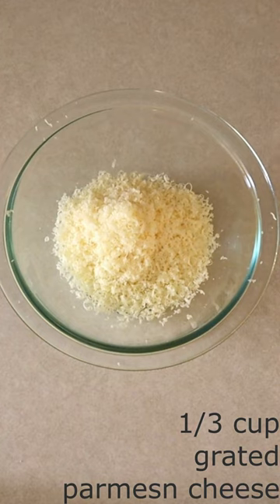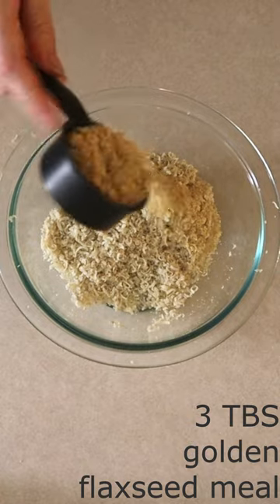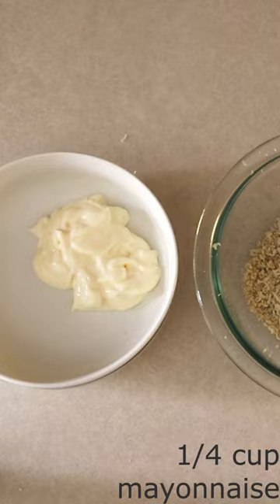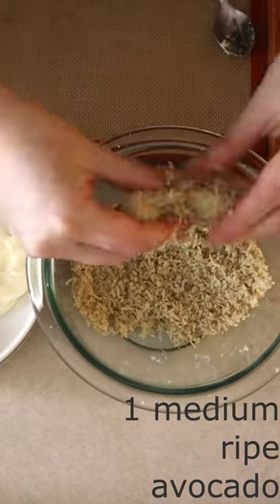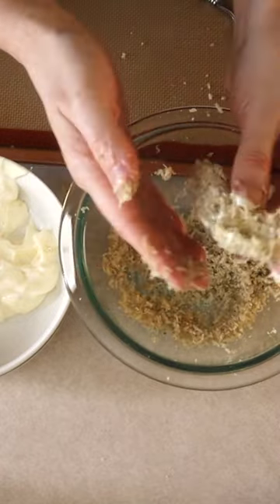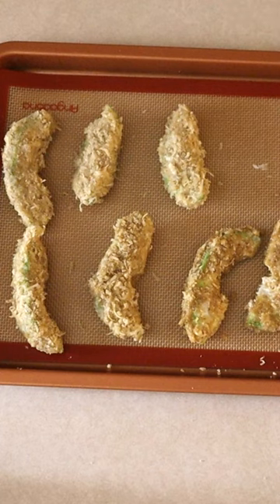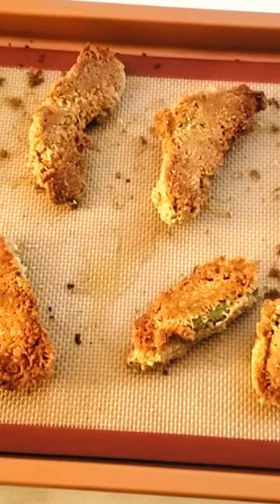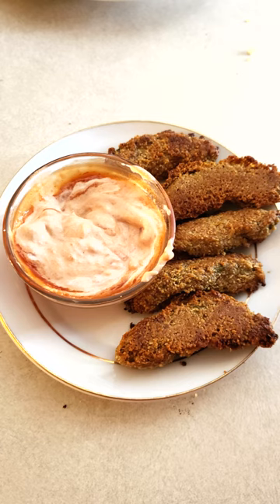Quick Keto Crispy Avocado Fries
This video is designed to teach everyone how to make quick keto crispy avocado fries. These fries are low carb, keto friendly, nut free, gluten free, sugar free and diabetic friendly.